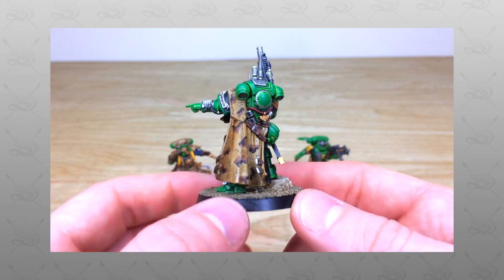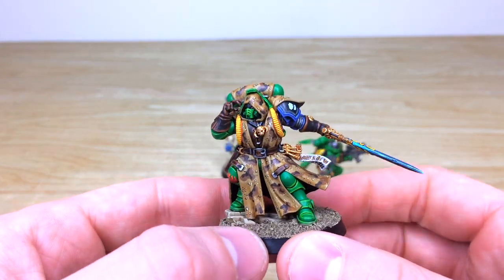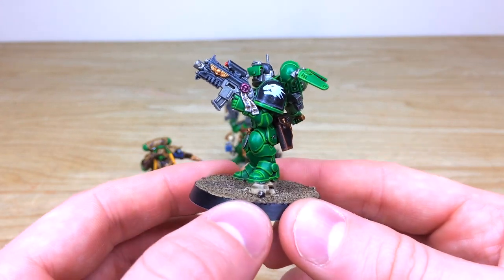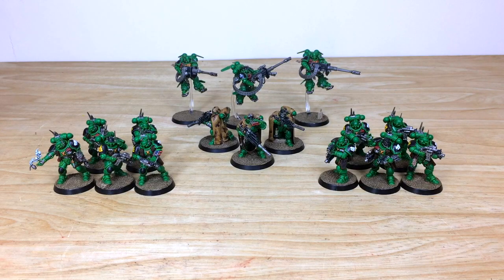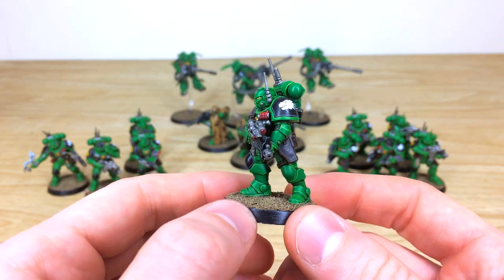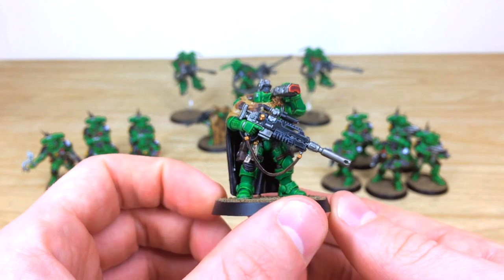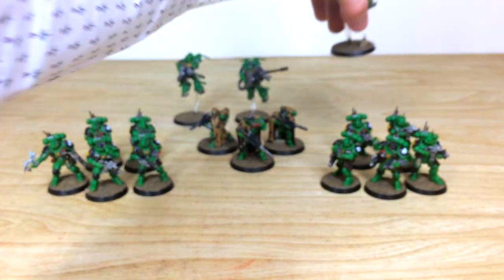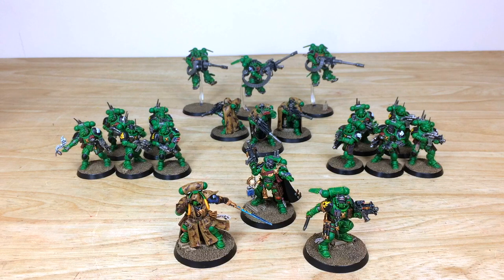PRIMARIS Shadowspear Vanguard Space Marines Salamanders Army Showcase Painted by Siege Studios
Today in the studio we'll take a look at a recently completed Space Marines Salamanders Chapter Army commission.

Representing Vulkan today we have, a Primaris Captain in Phobos Armour, Primaris Lieutenant in Phobos Armour, Primaris Librarian in Phobos armour, Infiltrators, Eliminators and Suppressors.